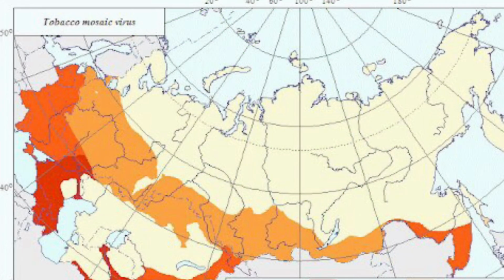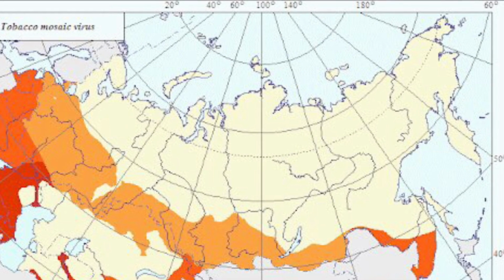Tobacco Mosaic Virus- Biology Advanced 9th Grade Project- Sanya Hoskere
i hope you enjoy learning about the tobacco mosaic virus for my CPHS Biology Advanced Project! :))